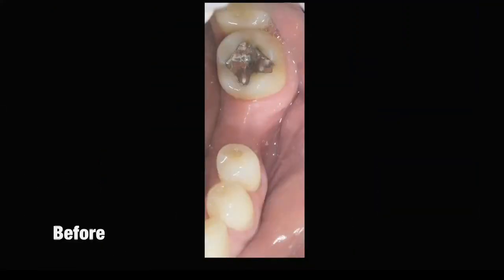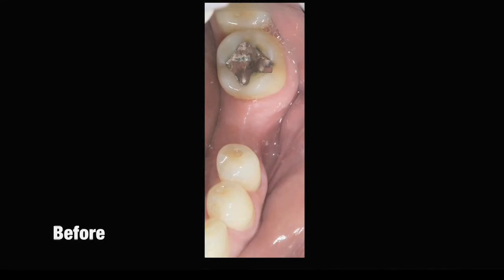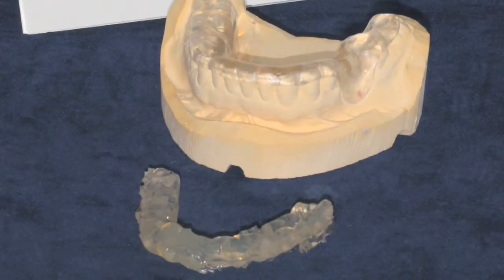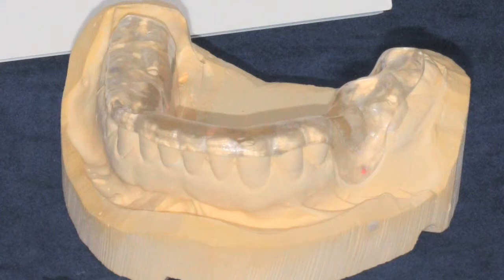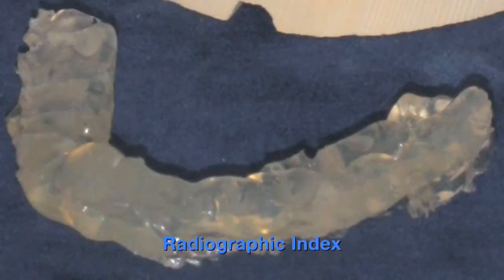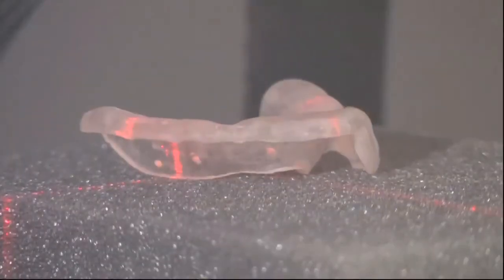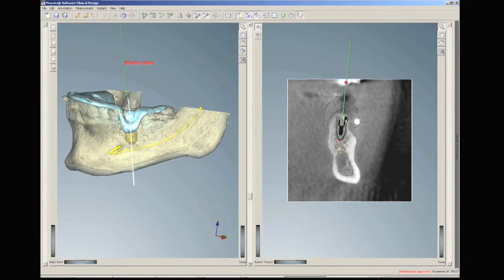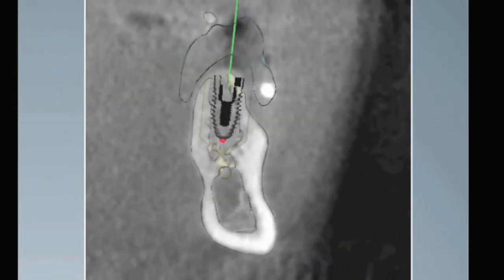Guided Surgery with Grafting Based on a Digital Treatment Plan (Vol. 1, Issue 1)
Dr. Richard Seberg discusses grafting and the use of osteotomes in conjunction with guided surgery. From the first CT scan to the delivery of an abutment to the final result including a zirconia crown, you'll see every step of the procedure.